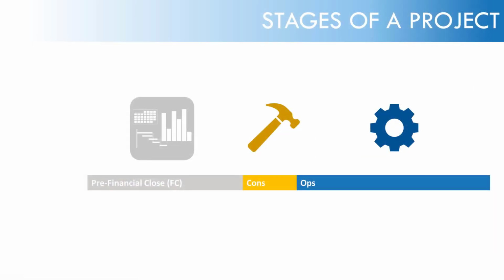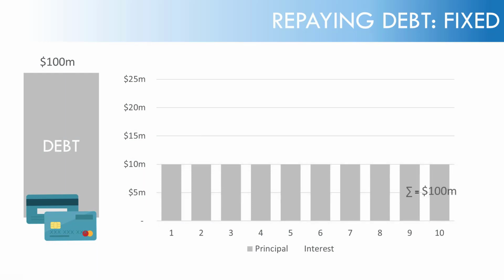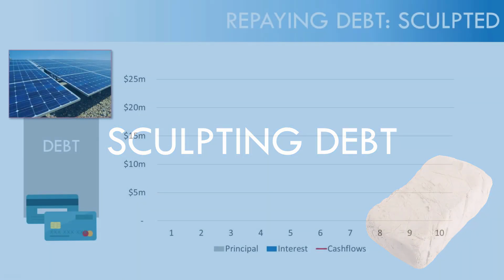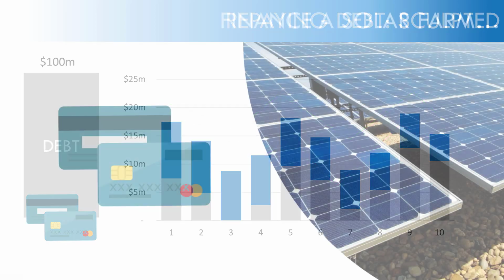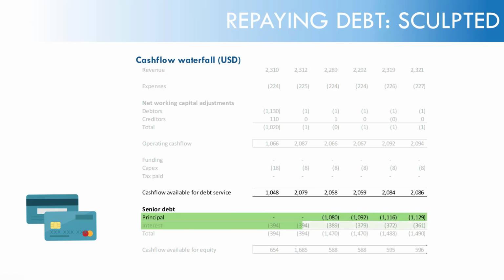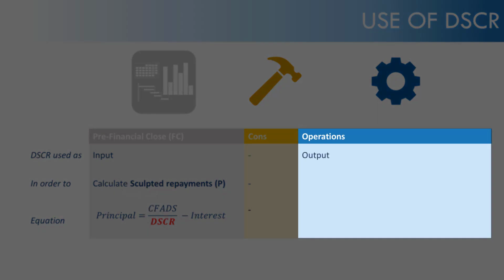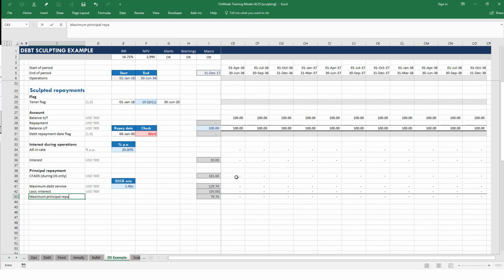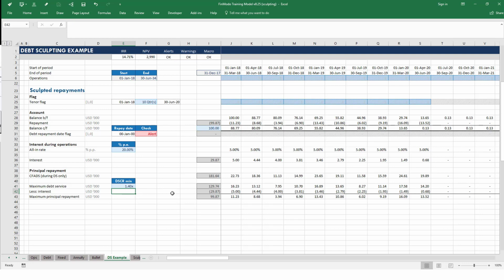Repaying Debt Through Sculpting: Project Finance Modeling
You might have heard of the term “sculpting debt”. What are we referring to? How does it work?

In this video, go more into depth on repayment debt through sculpting.
To get step-by-step video tutoring in project finance modeling, see the course "Blueprint for Project Finance Modeling"